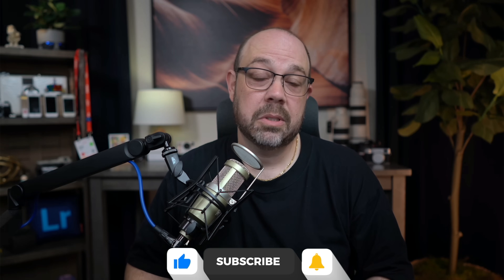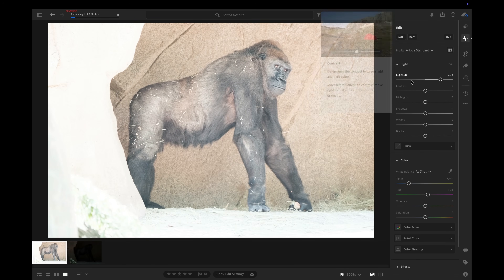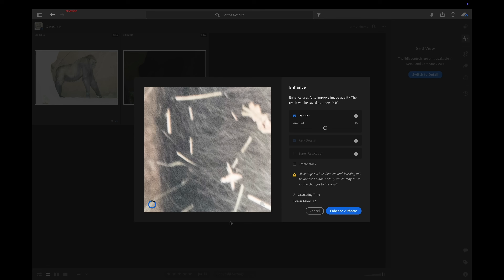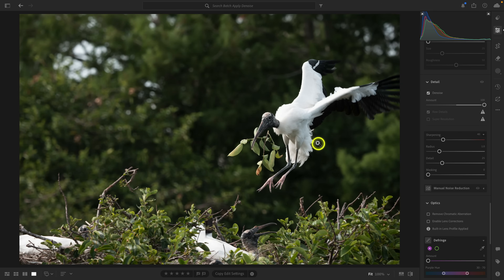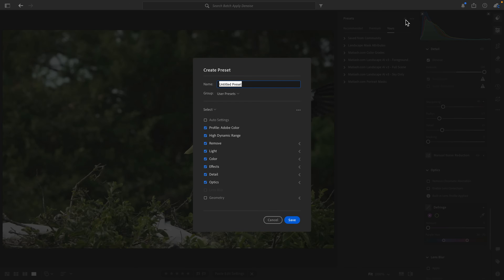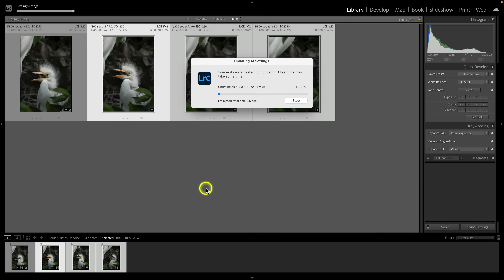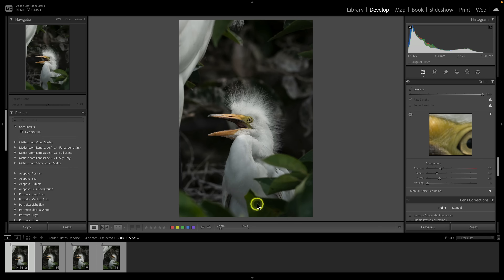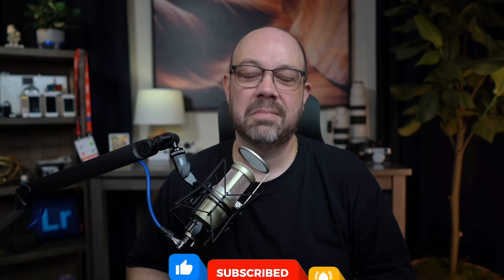All The Ways To BATCH APPLY AI DENOISE Using Lightroom (June 2025 Update)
Last week, we released a major Lightroom improvement related to using AI Denoise. Since then, I've seen a bunch of questions related to whether you can batch apply Denoise to multiple photos. The good news is that you can! This video covers seven ways to batch apply Denoise using Lightroom Desktop and Lightroom Classic. I hope it helps!

Chapters:
00:00 - You can batch apply denoise in Lightroom
01:44 - How batch denoise used to work
02:55 - Why Lightroom prevents editing while batch applying Denoise
05:40 - Lightroom Desktop Method #1 - Copy and Paste
06:59 - Lightroom Desktop Method #2 - Using a preset
08:20 - Lightroom Classic Method #1 - Copy and Paste
09:05 - Lightroom Classic Method #2 - Using a preset
09:56 - Lightroom Classic Method #3 - Using Sync
10:43 - Lightroom Classic Method #4 - Using Auto Sync
11:27 - Lightroom Classic Method #5 - Using Previous